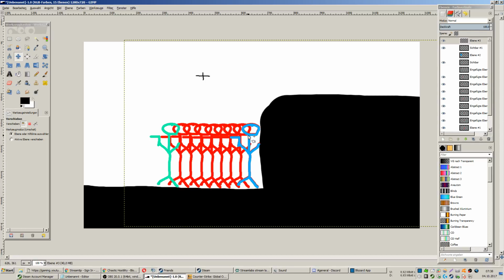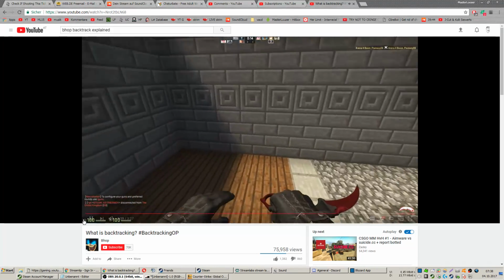Backtrack Explained (Detailed and some related stuff)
this channel is deprecated. new videos/streams on this channel OPEN ME

detailed and should let u know everything u need to really know.
and yea i am sick and was coughing alot, i cut all of that out, but still sounds kinda weird.

Hardcore is the only Core.